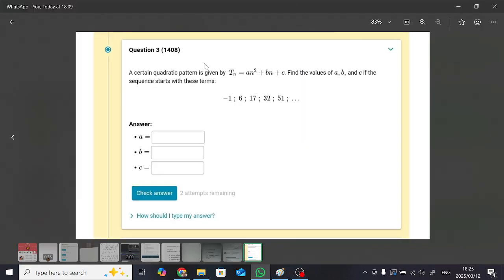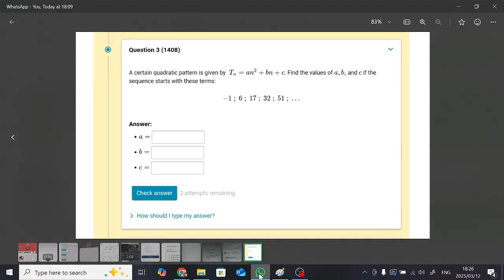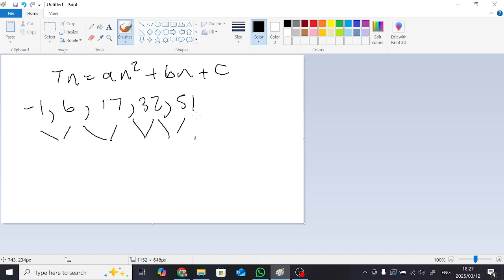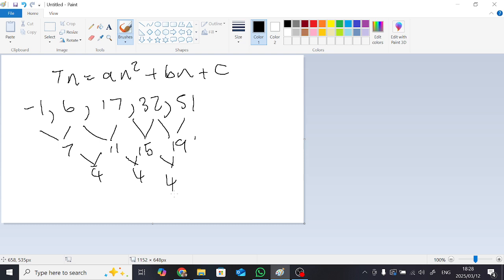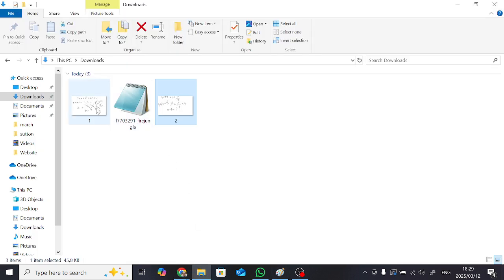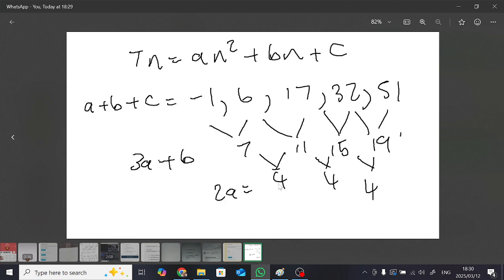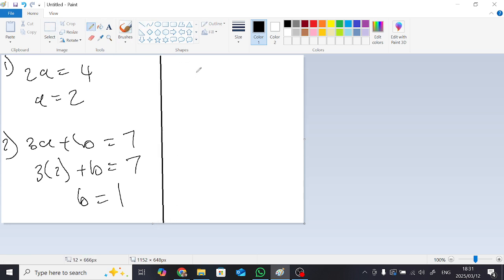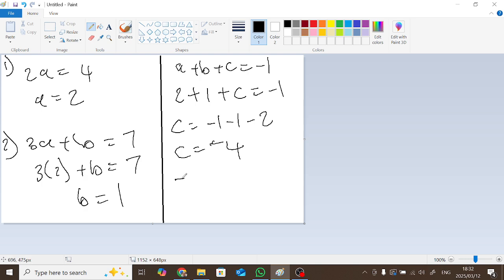Sequence and series (arithmetic)